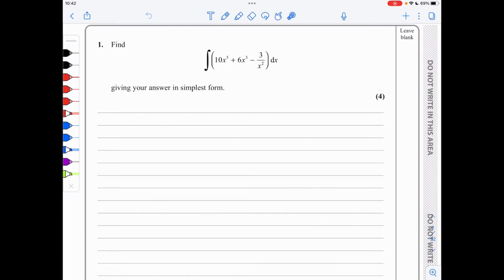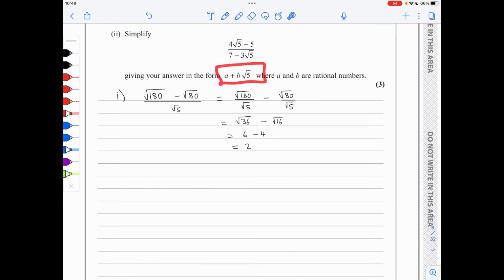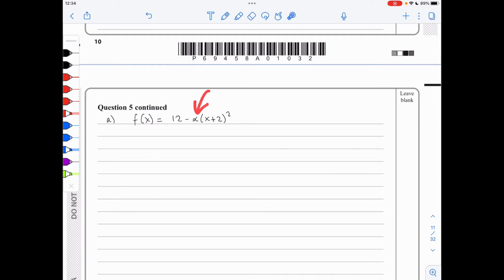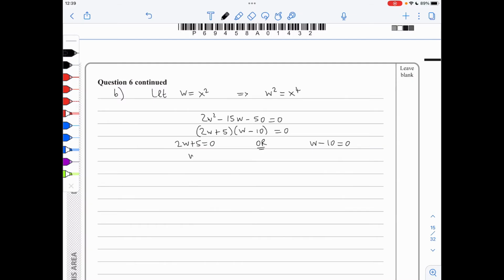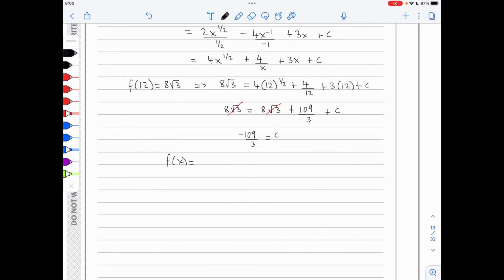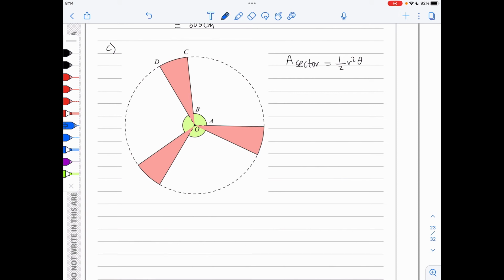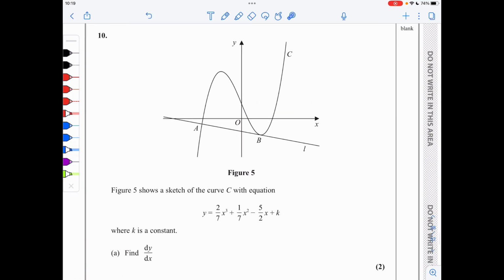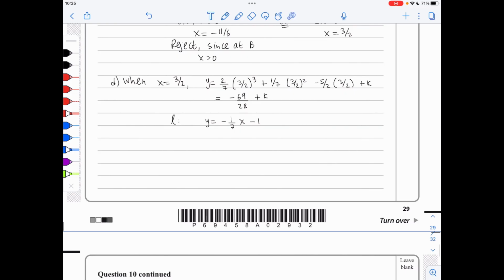Edexcel IAL Maths - Pure Mathematics P1 - May 2022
Video solutions for Edexcel IAL Maths - Pure Mathematics P1 - May 2022

Contents:
00:00 - Intro
00:05 - Question 1
00:49 - Question 2
03:11 - Question 3
05:44 - Question 4
07:38 - Question 5
10:48 - Question 6
13:33 - Question 7
16:54 - Question 8
21:40 - Question 9
24:51 - Question 10